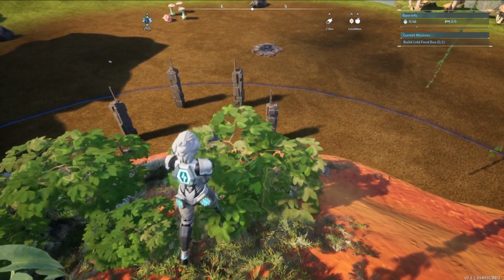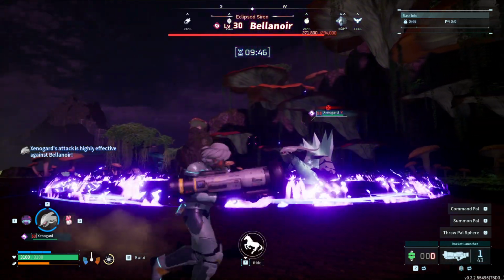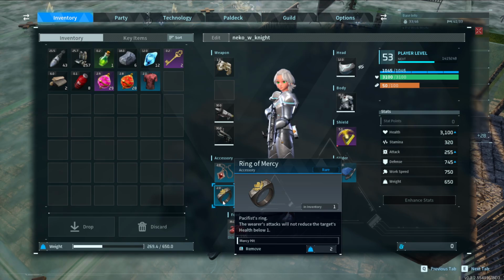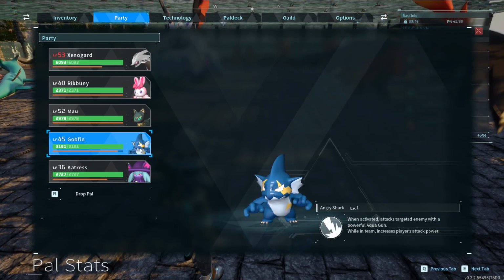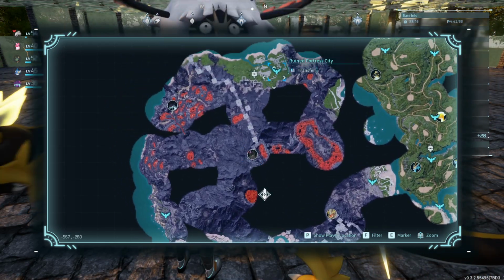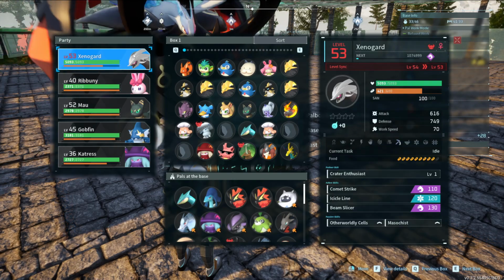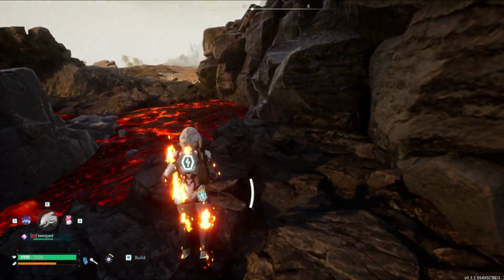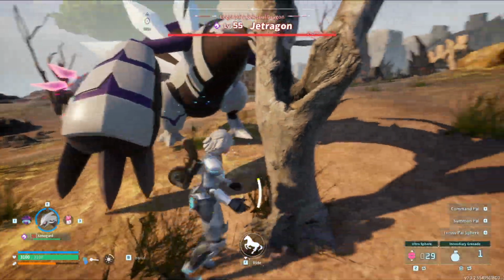Fighting Bellanoir: Palworld EP 26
I wanted to check out the new dungeons and see what I could find and ended up finding some of the lotus need for making the new permeant potion boosters